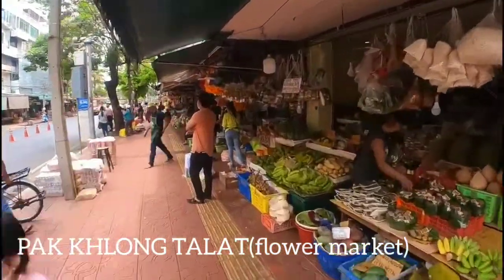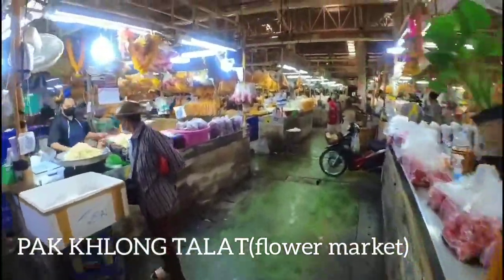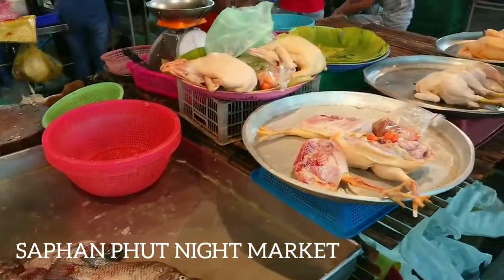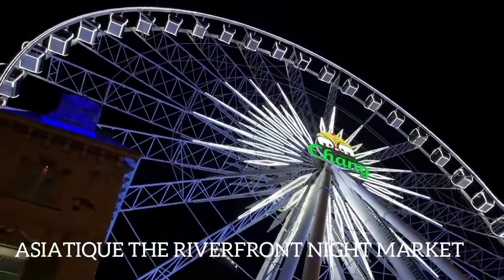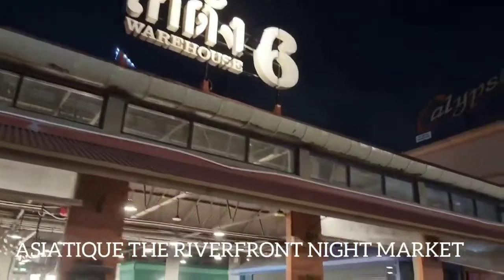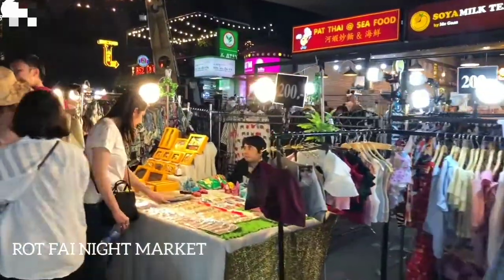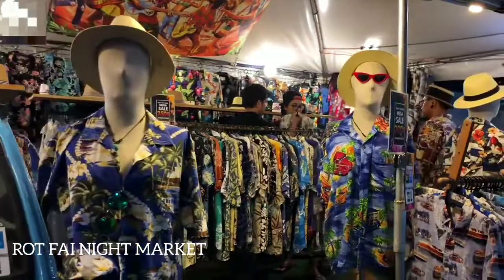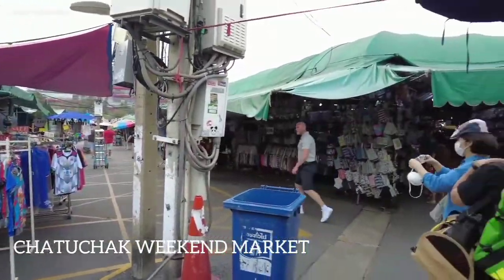5 Must visit night markets in Thailand.thai night market bangkok,thailand night market food.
Must visit night markets and weekend markets in Thailand (Bangkok). 1 Pak kholng talat (flower market). 2 Saphang phut night market. 3 Asiatique the riverfront night market. 4 Rot Fai night market. Chatuchak weekend market.
please support Travel and Music Tazaa YouTube channel.thai night market bangkok,